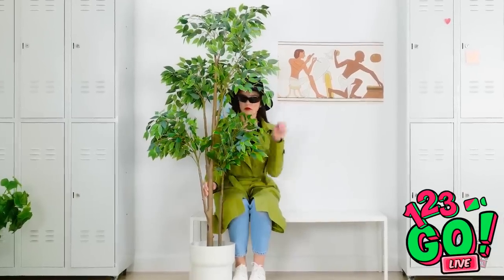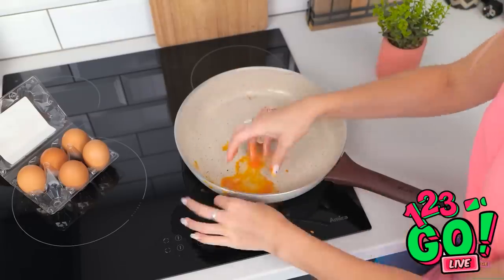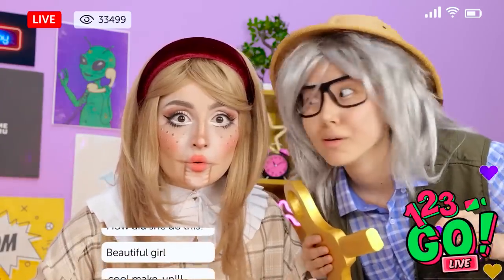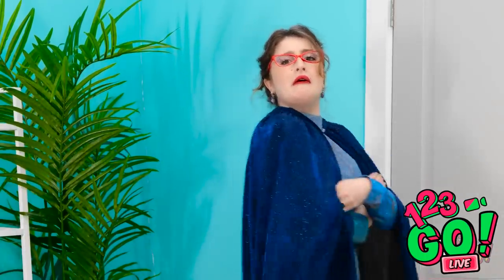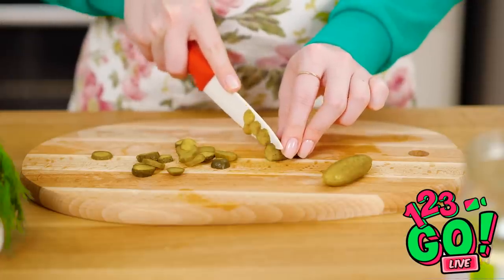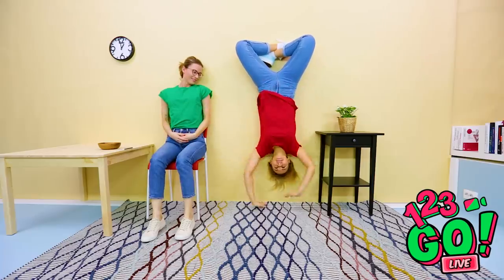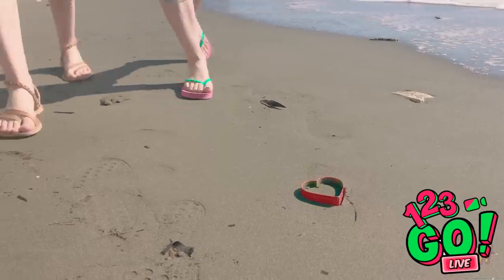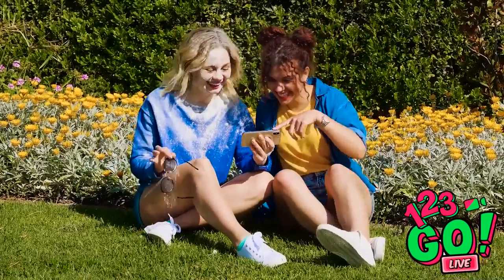GENIUS LIFE HACKS FOR SCHOOL || Easy Crafts and Hacks For Back To School! by 123 GO! LIVE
Happy Friday! 🥳 If you want to stay productive on weekend watch this video with the finest hacks and best DIYs!